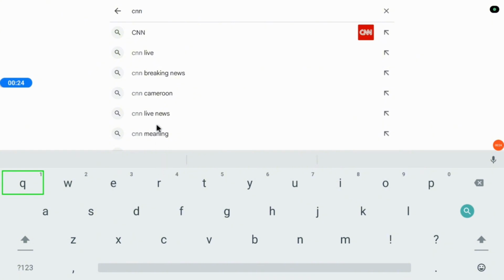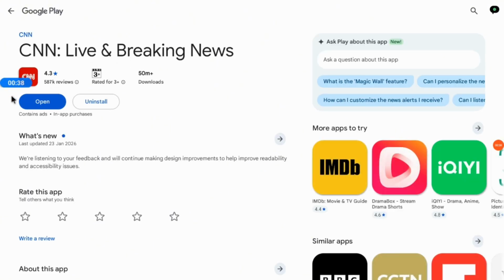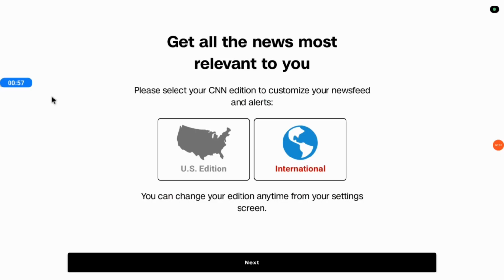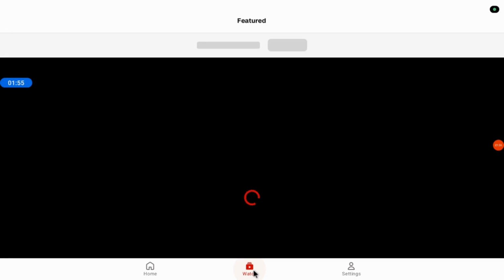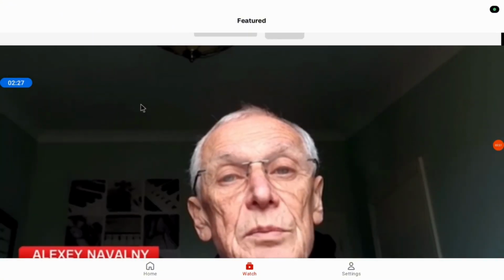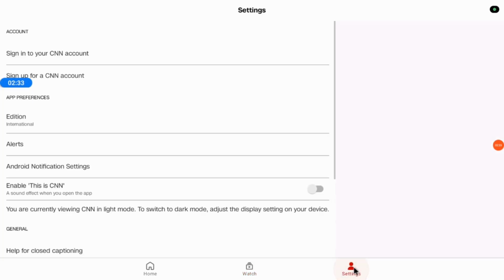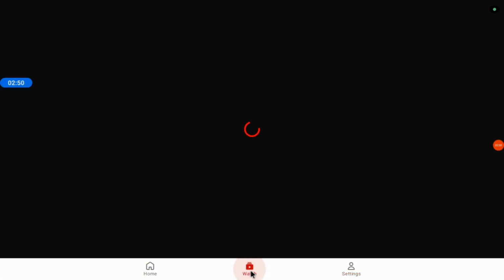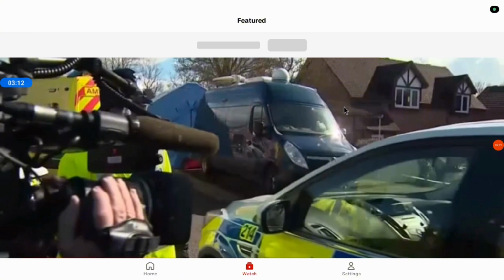Android TV : How to Watch CNN | Use CNN App on TV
In this video, I will show you how to watch CNN or use the app on Android TV.